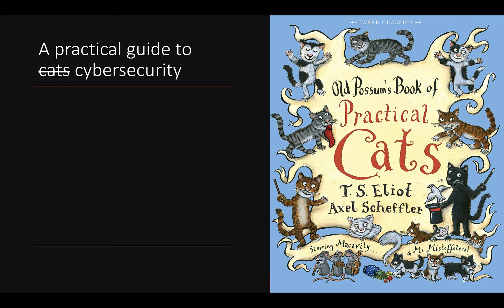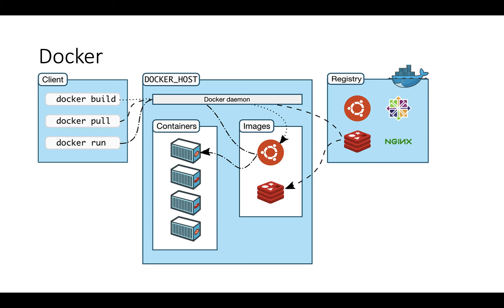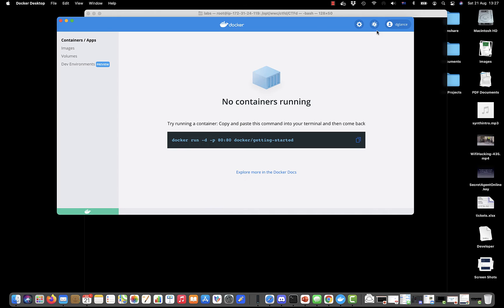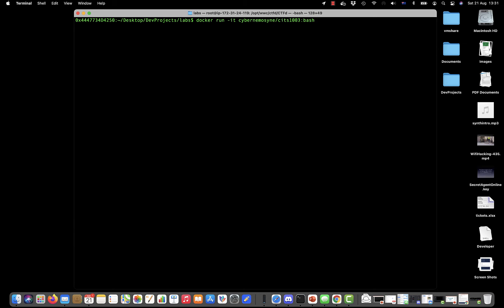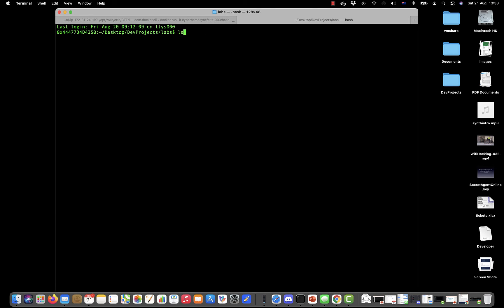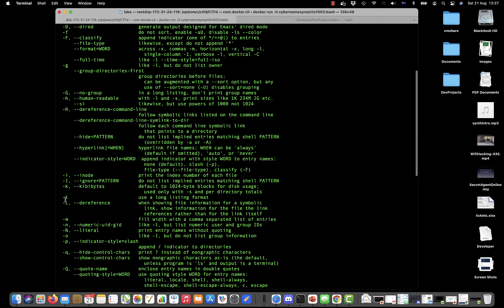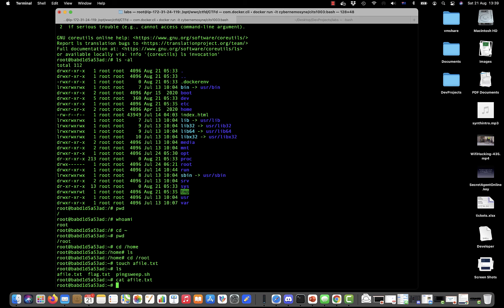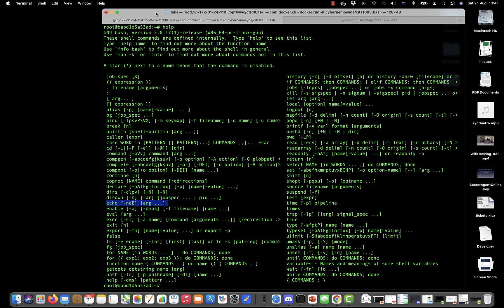Intro To Cyber Labs: Docker 1-1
Table of Contents:

00:06 - A practical guide to cats cybersecurity
00:30 - Docker